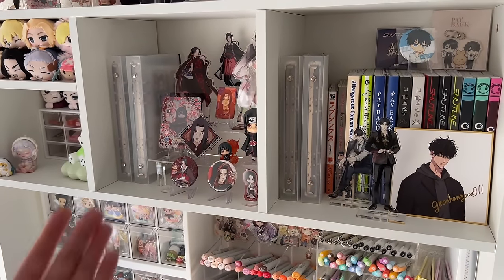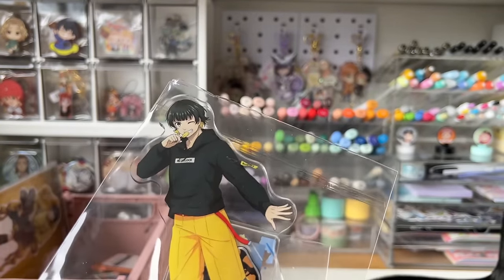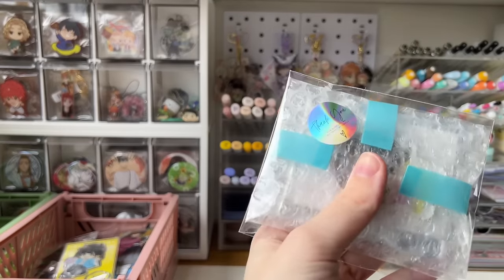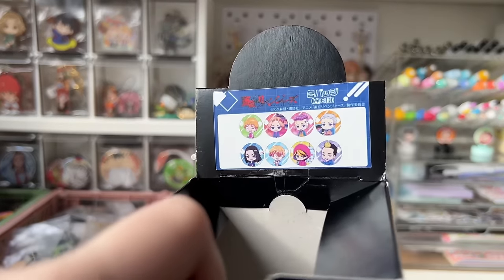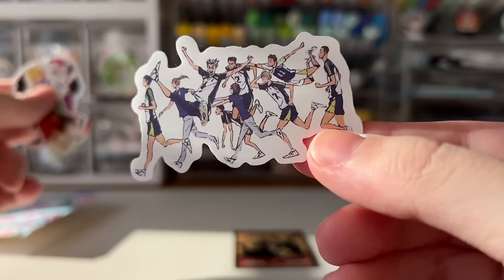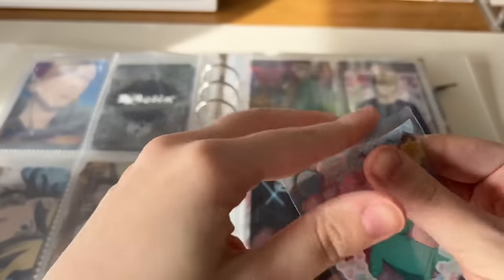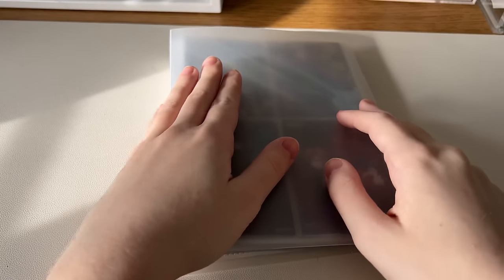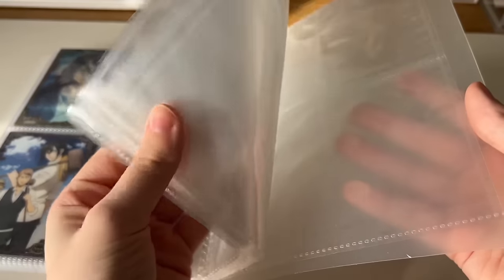Anime Haul 📦 || Blue Lock, Spy X Family, Jujutsu Kaisen, HxH, + more! || Manga Diaries vol 7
I got so much good merchandise! I hope you all liked the binder collection / tour! Anyways, I hope everyone enjoyed this weeks video! I had a lot of fun filming it!

Time Stamps :
0:00 Intro
0:19 Anime Haul 📦
14:03 Package #2
15:34 Binder Tour
27:36 Outro